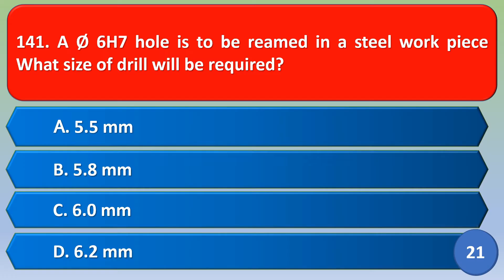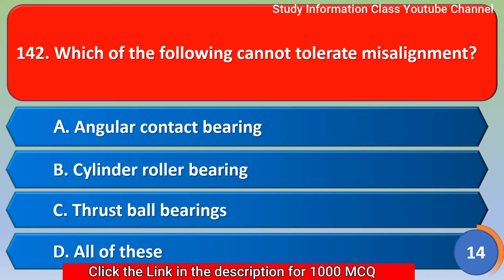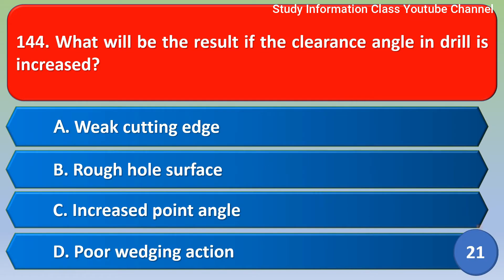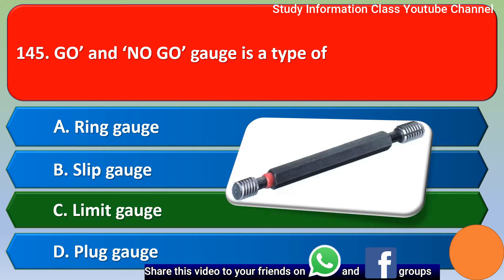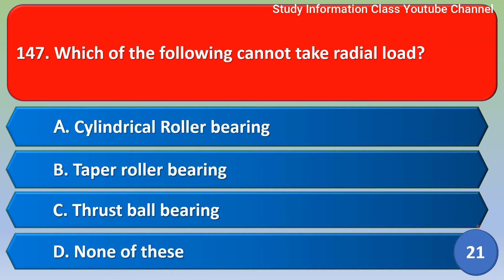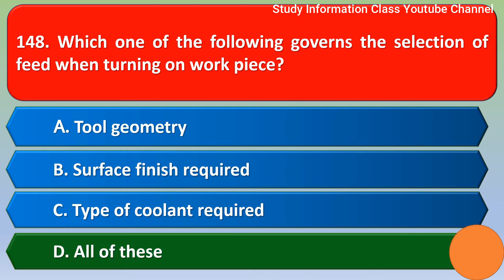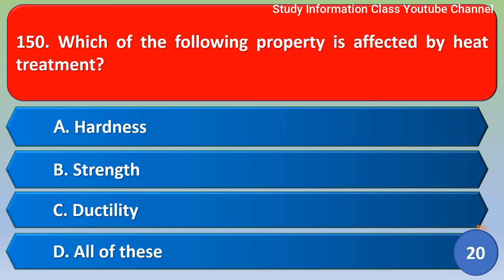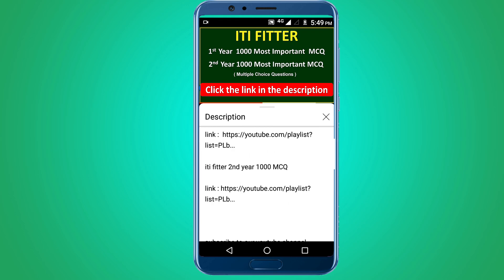iti fitter 2nd year theory important questions | objective question | fitter mcq ncvt iti question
iti fitter 2nd year theory important questions | objective question | fitter mcq  | ncvt iti question | iti fitter

1.   ITI Fitter 2nd year 1000 MCQ

2.   ITI  Fitter 1st year 1000 MCQ

1.iti fitter 2nd year question objective question
2.iti fitter theory 2nd year question paper mcq
3.iti fitter 2nd year important questions ncvt
4.fitter theory iti 2 year iti question
5.fitter theory important question
6.iti fitter theory mcq question and answer
7.iti trade fitter mcq type questions